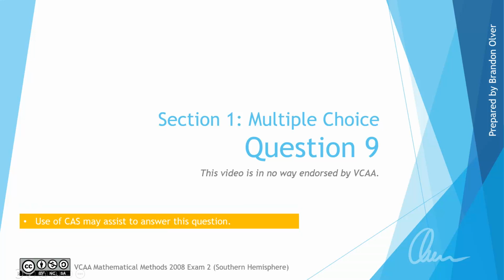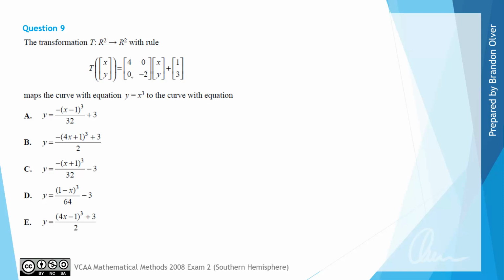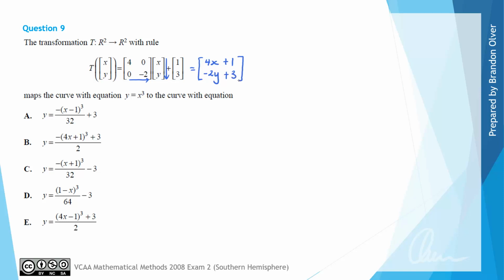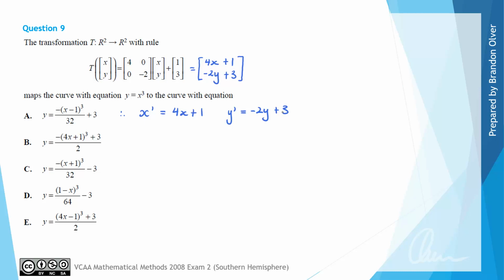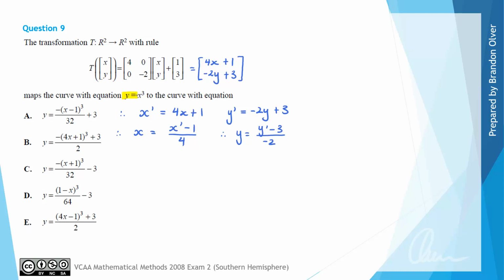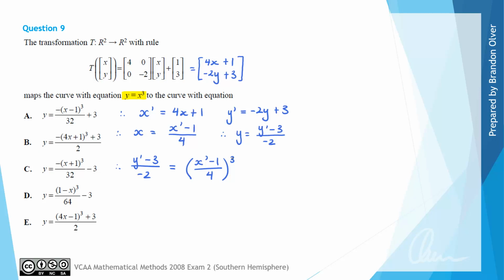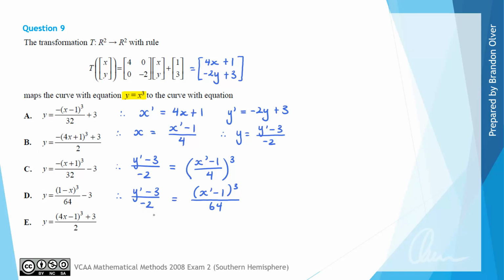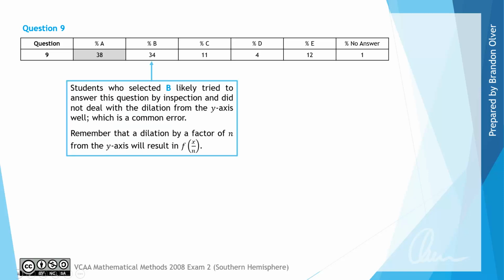VCAA Mathematical Methods 2008 Exam 2 - MC Question 9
This examination question involves determining the rule of a function after a sequence of transformations described by a matrix equation.

0:00 Introduction
0:45 Evaluating the matrix
1:27 Using mapping to find the rule
4:06 The examiner's report